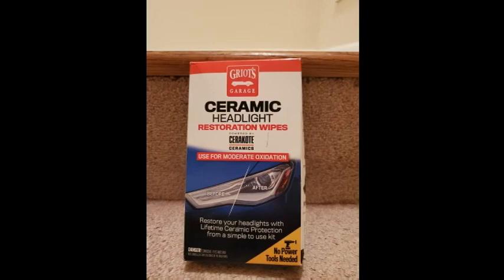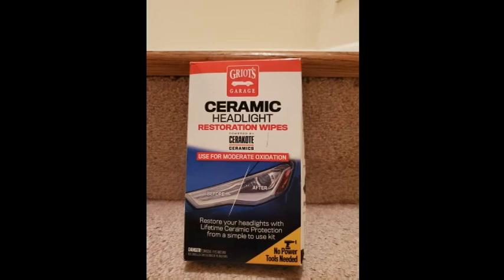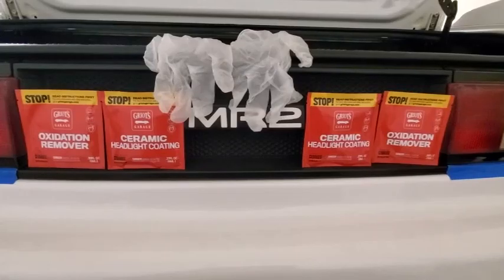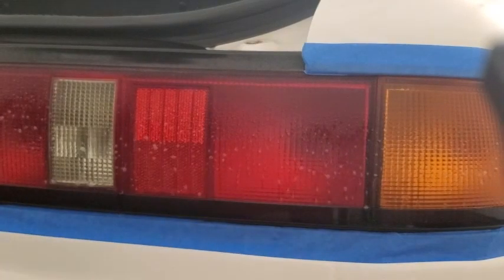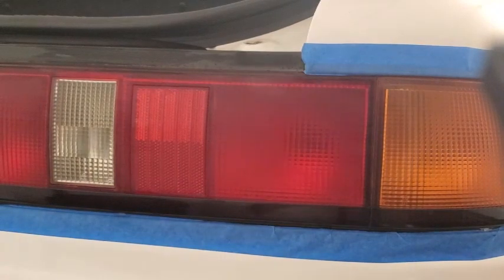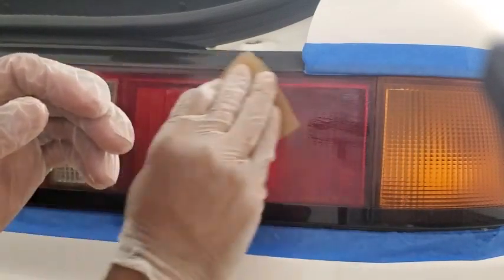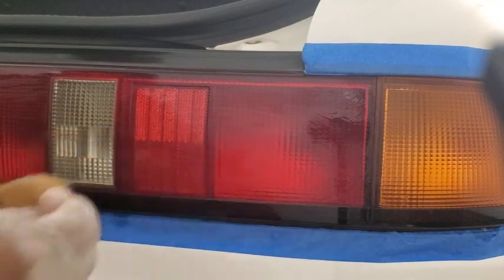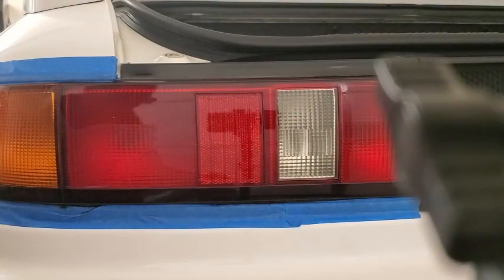Griots Headlight Restoration Kit and Taillight application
Hello everyone. I am happy that you stopped in to watch today’s video. I appreciate your continued support of the channel.
Today’s video involves another headlight restoration kit. If you recall, I used the Turtle wax version on the Avalanche in a previous video. This video covers Groits version, a headlight restorer with ceramic coating properties. The manufacturer recommends using this product when oxidation is in a moderate state.
The video identifies the contents contained in the kit.
The video outlines the two step process for application of the product.
The video provides illustration and depictions before, during, and after application.
I appreciate you taking the time to watch this application process. Please leave comments or questions. I appreciate the feedback, it helps with improving.